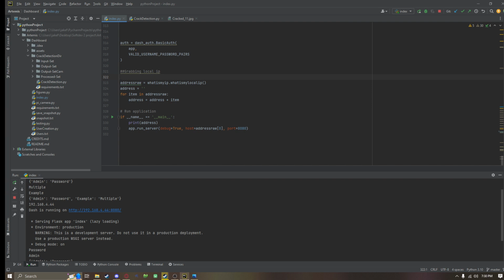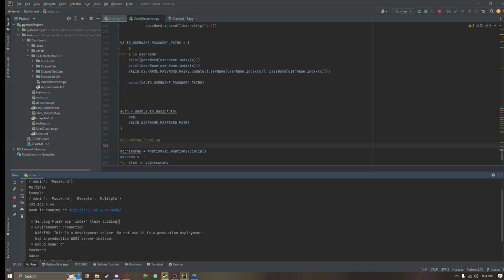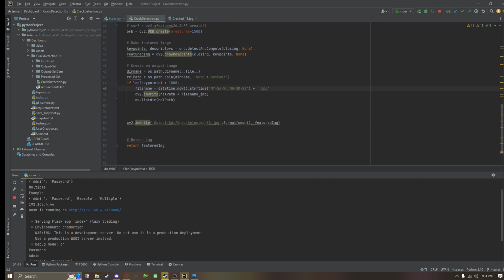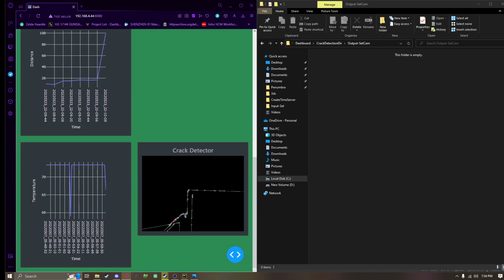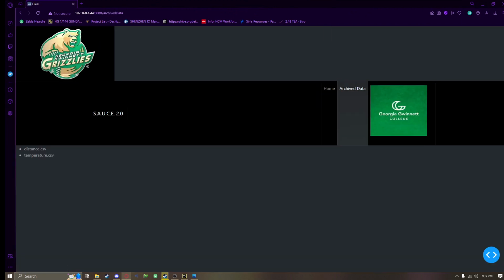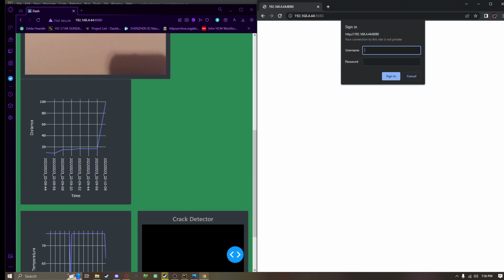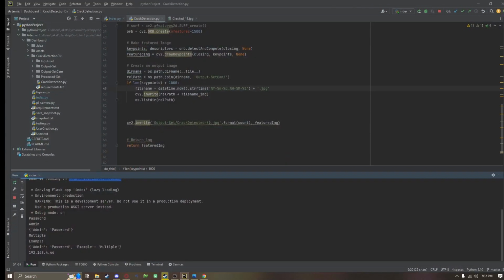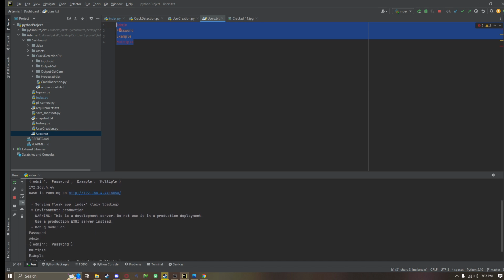SAUCE 2.0 crack detection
Soft. Dev. 2, Spring 2023